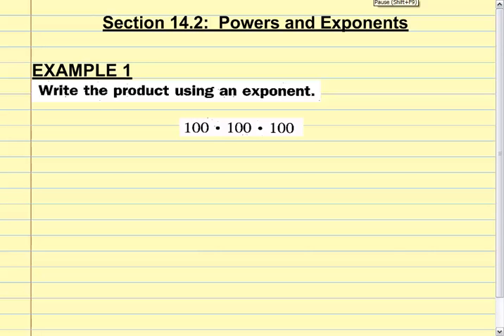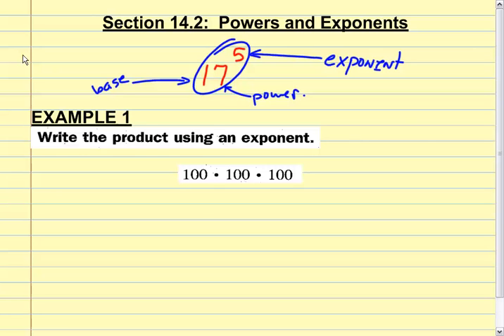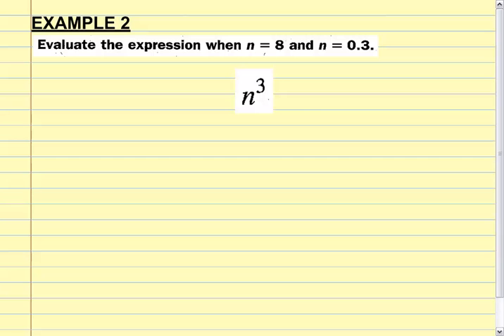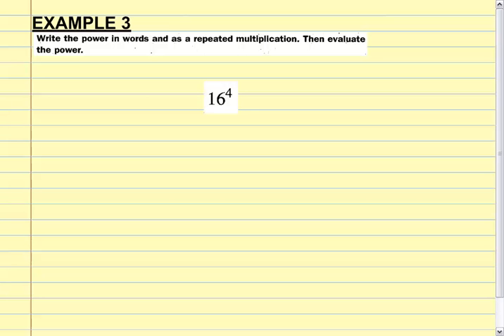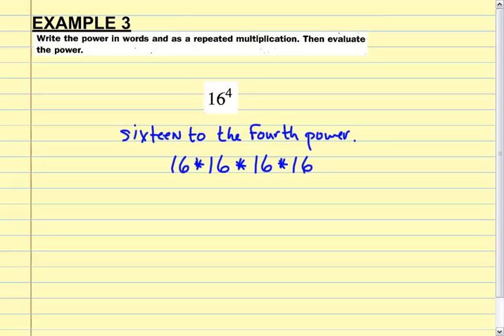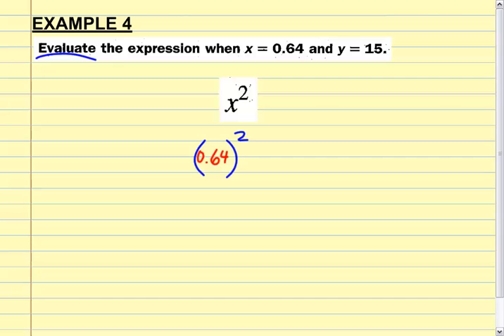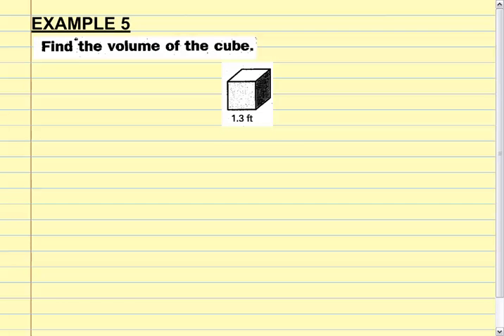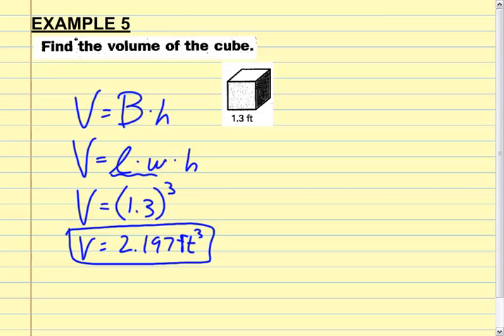Math 6, 14.2.1